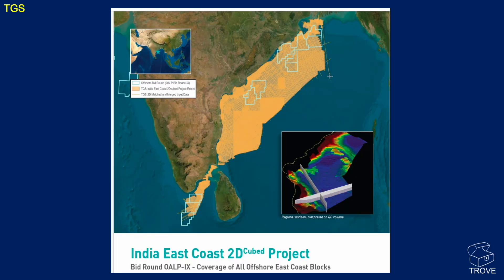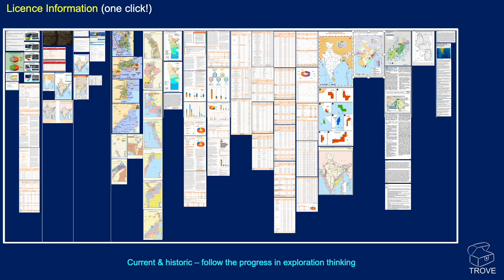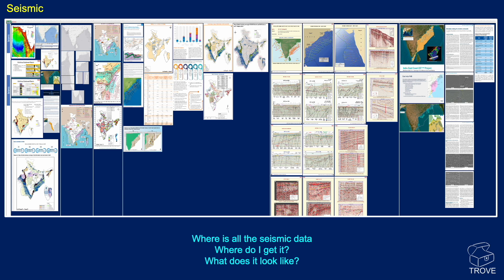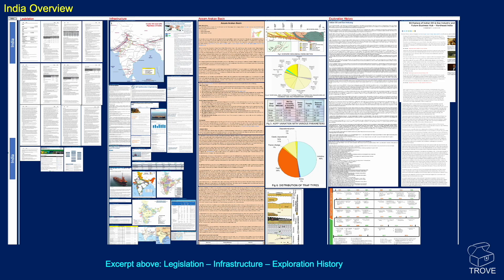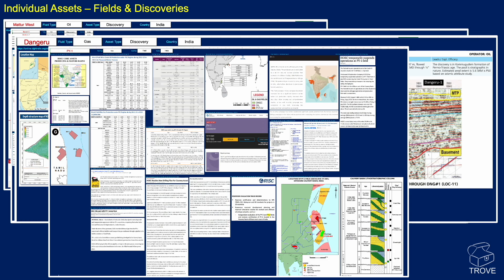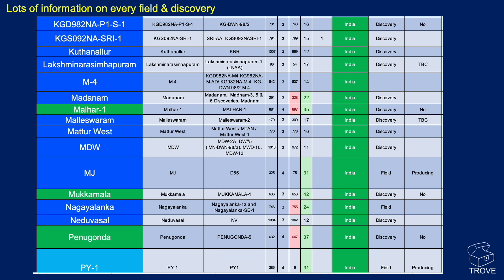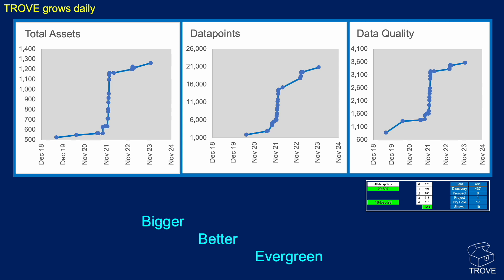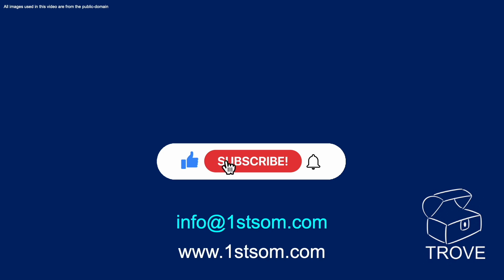Oil and Gas Hotspot - India's East Coast - what TROVE South Asia has to offer!!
This video gives a rapid overview of India's East coast oil and gas sector as shown from this insight into our TROVE South Asia database!

04:39 - FREE TRIAL DETAILS